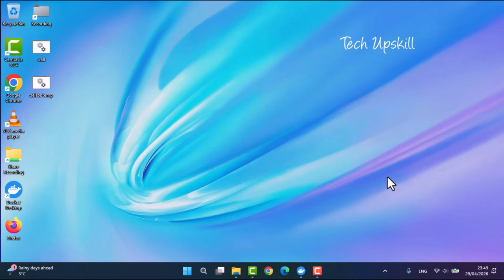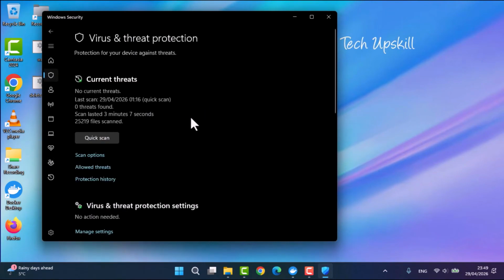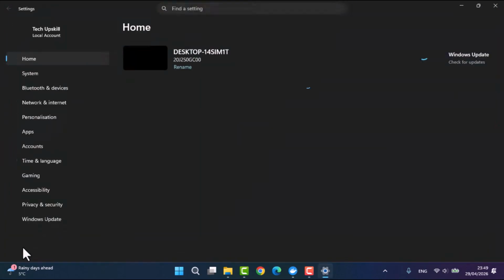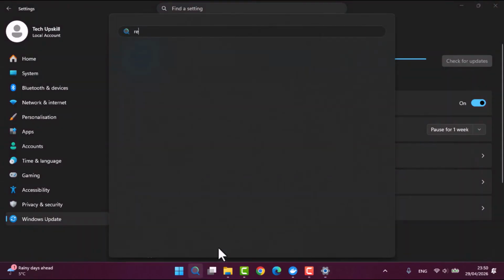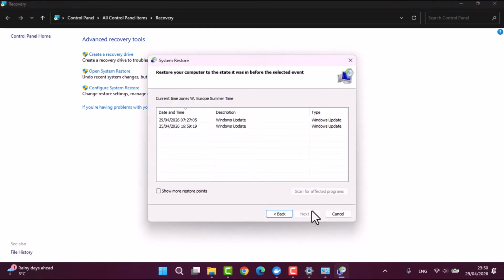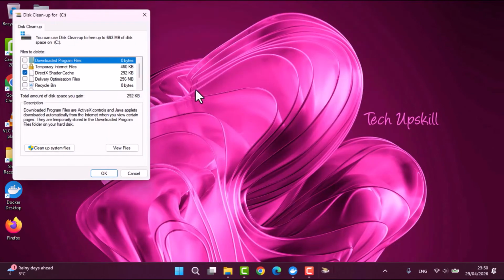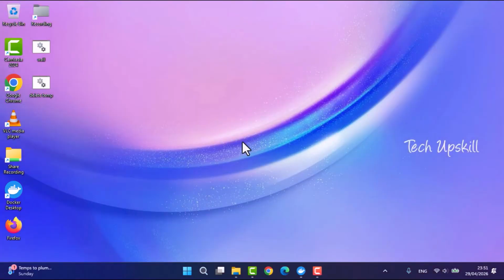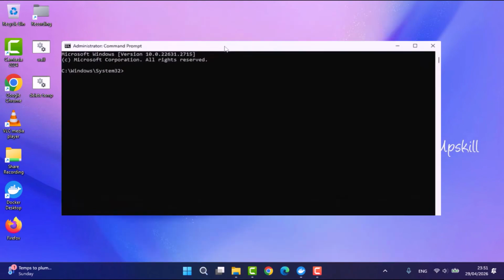How To Fix Error 0x800700AA The Requested Resource Is In Use Windows 11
Fix Windows error 0x800700AA instantly with these five effective solutions. This comprehensive guide will walk you Stop struggling with this common Windows issue and get your system running smoothly again.

⌘ sfc /scannow